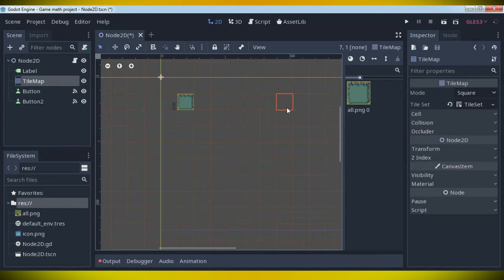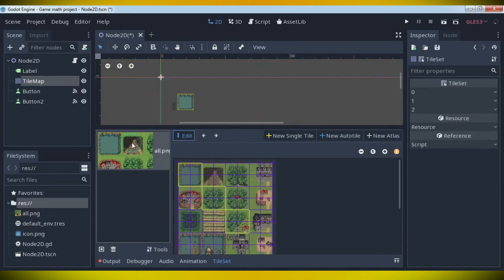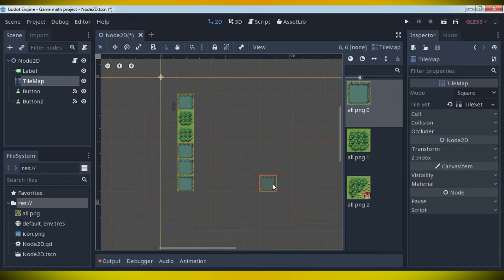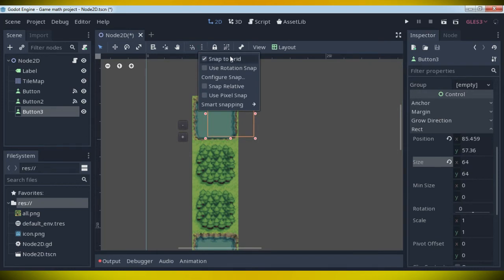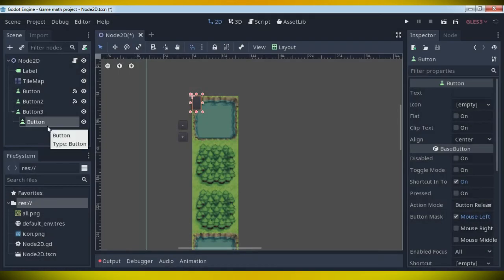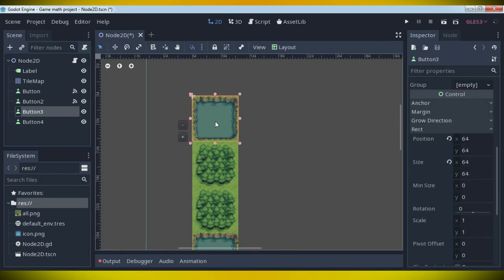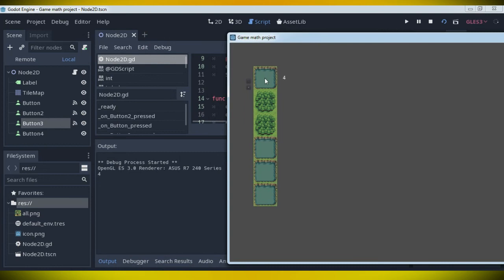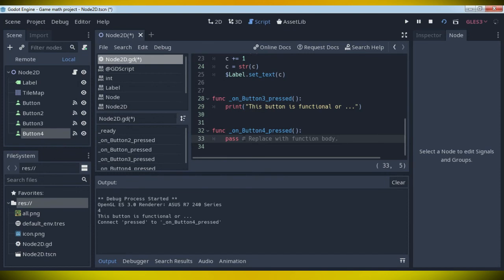GODOT Turn-based video game [ 07 Game Math Tutorial]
Intro towards turn-based video game are explained in this micro lecture.

Books:
"Mastering Godot" - Complet tutorial for making video games